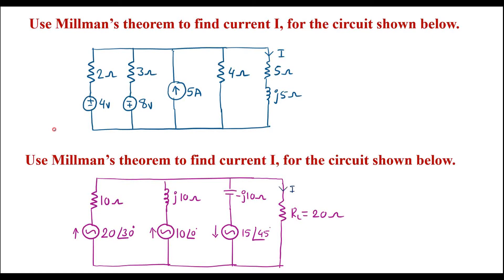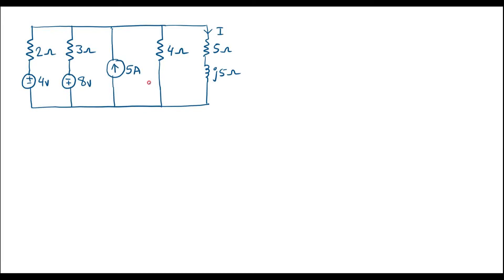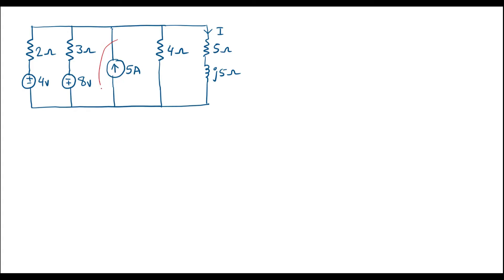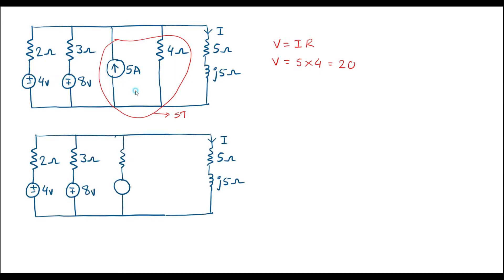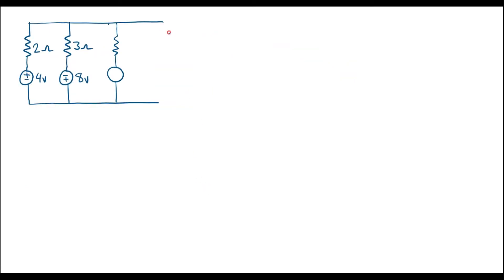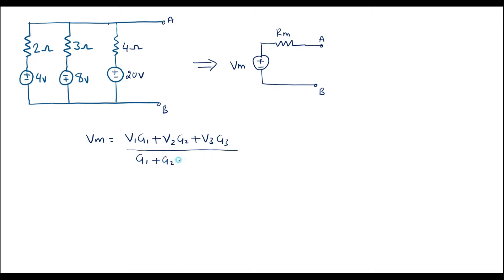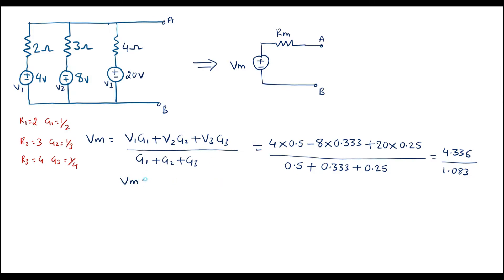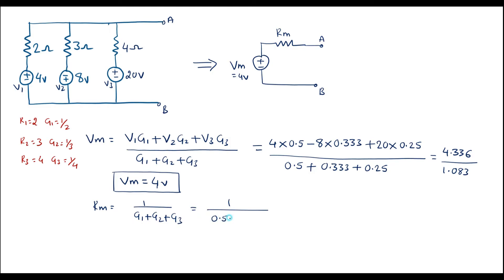Numerical on Millman's Theorem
Two numerical on Millman's theorem. One is having DC circuit and another one on AC circuit.